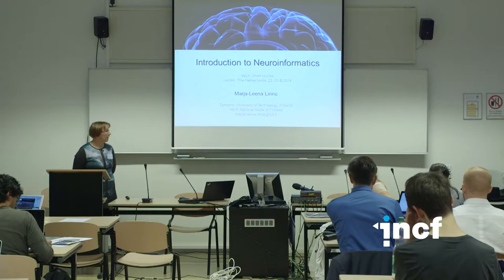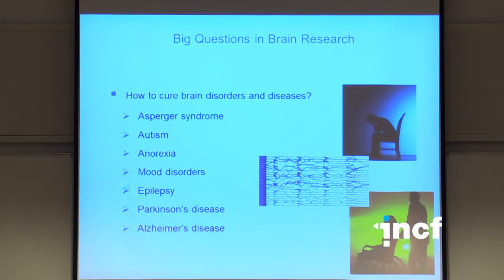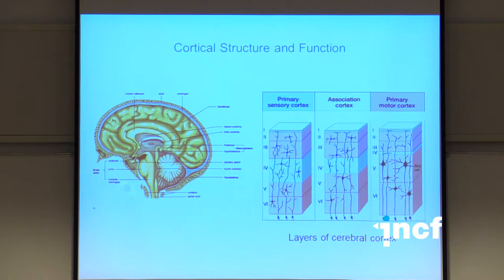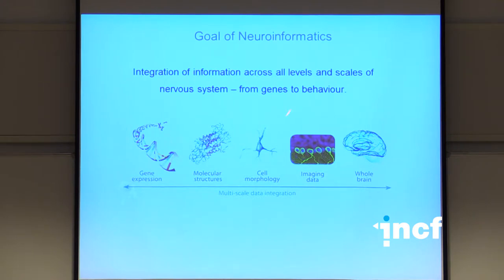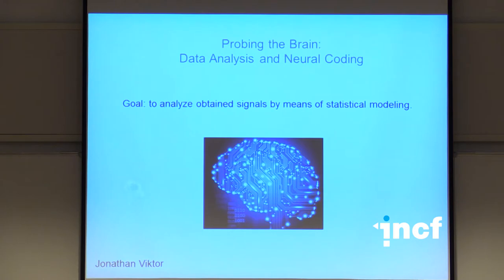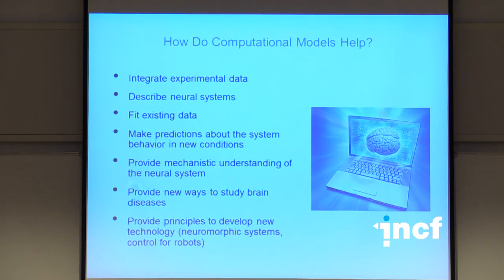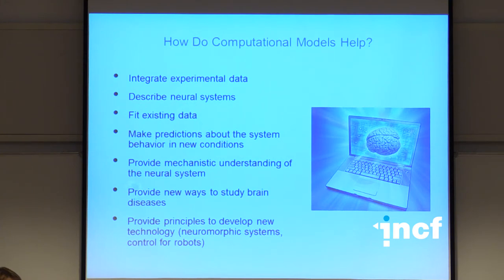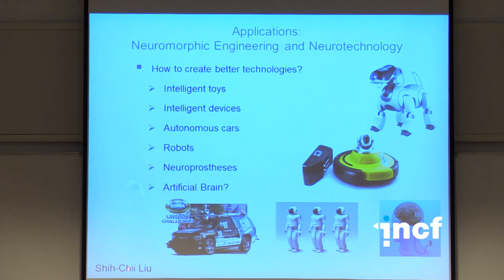Marja-Leena Linne - Welcome and introduction to the INCF short course [2014]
INCF Short course: Introduction to neuroinformatics
22-23 August 2014 in Leiden, the Netherlands

Speaker: Marja-Leena Linne. Tampere University of Technology, Finland
Talk title: Welcome and introduction

INCF is offering a two-day course that provides an introduction to and overview of a wide range of topics within neuroinformatics by leading experts in the field.

Topics covered:
    data analysis and neuronal coding
    databases and ontologies
    multiscale modeling
    neuroengineering
    simulation/computation/workflows
    visualization